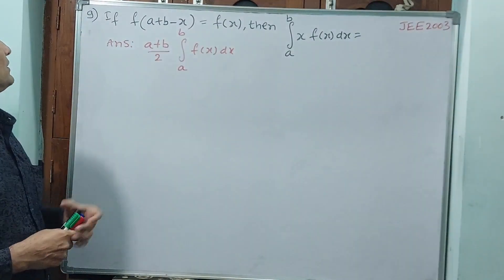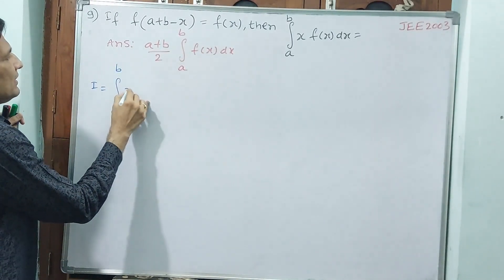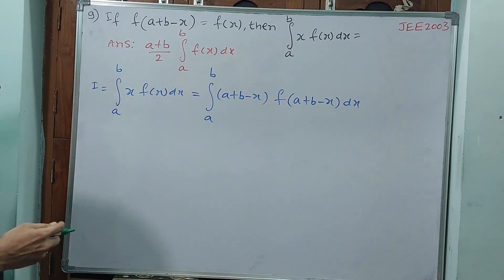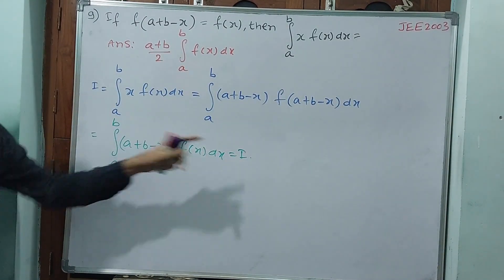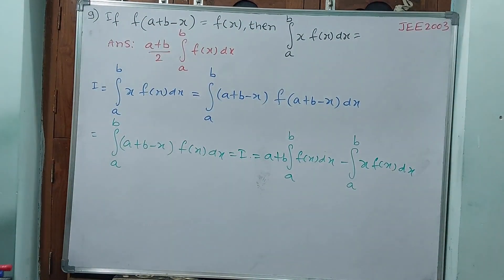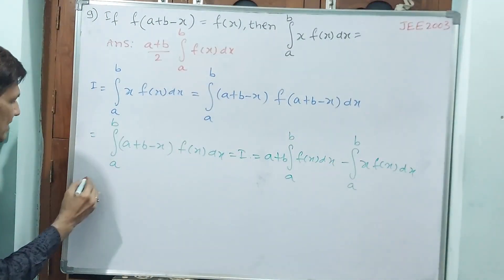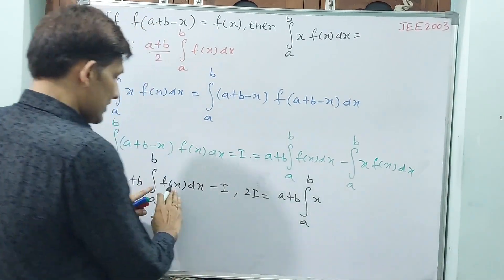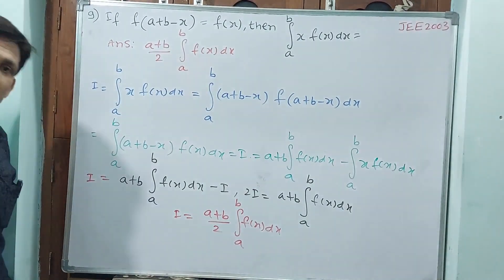JEE, DEFINITE INTEGRALS, 9